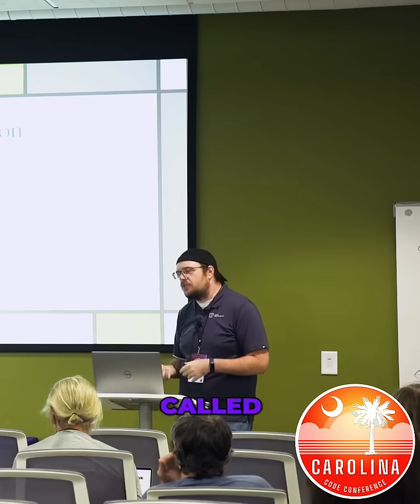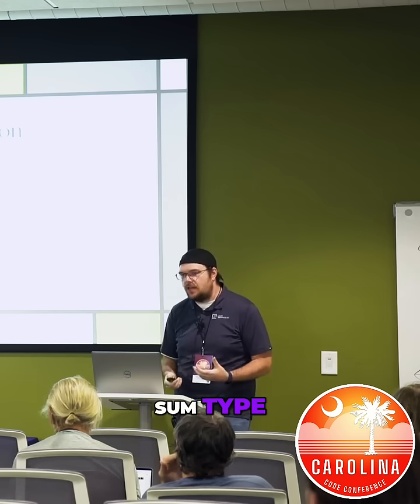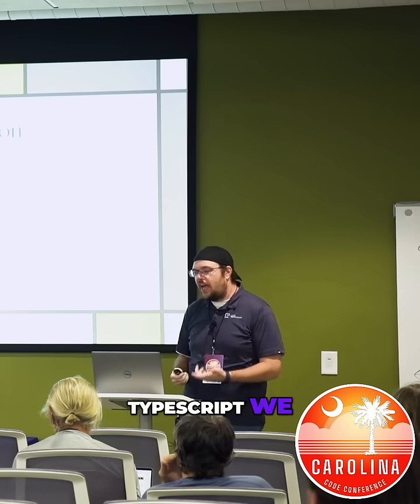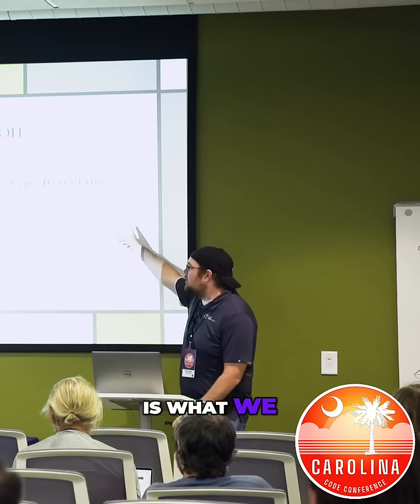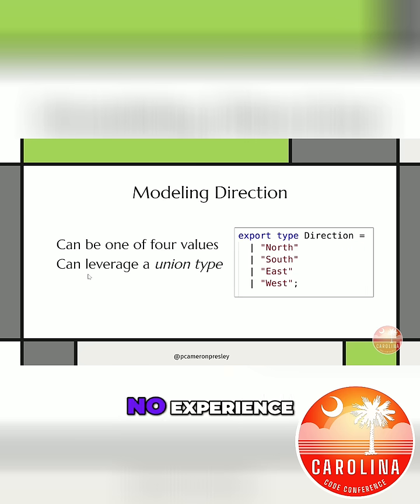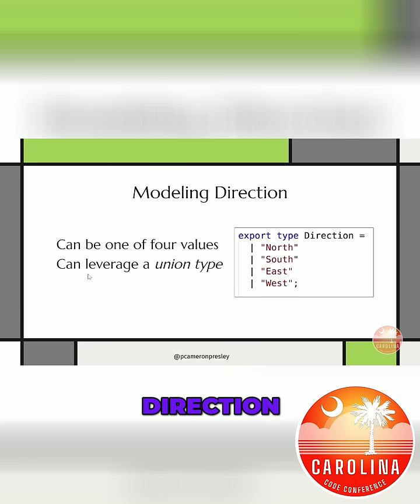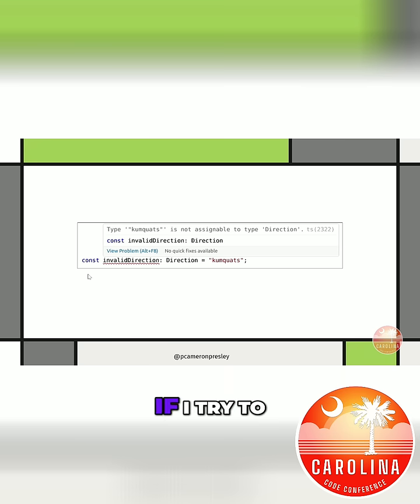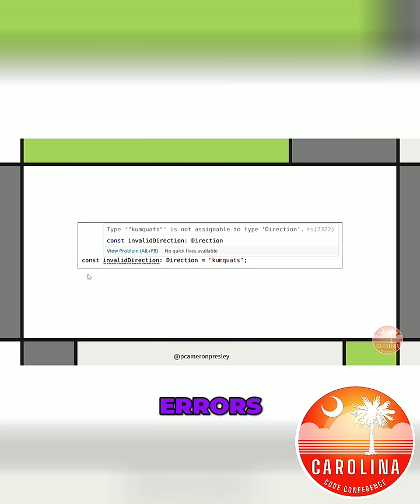TypeScript Tagged Unions: Eliminate Bugs Like a Pro!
Cameron Presley - We explore TypeScript's tagged unions (also known as discriminated unions and sum types). Learn how to define directions as north, south, east, or west, eliminating errors and preventing unexpected behavior. See how tagged unions can boost your code's reliability.